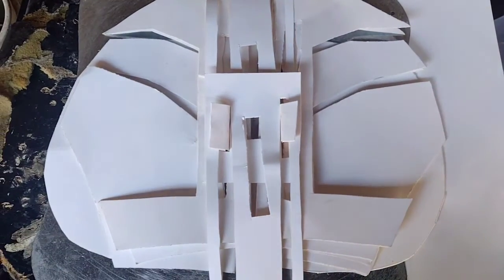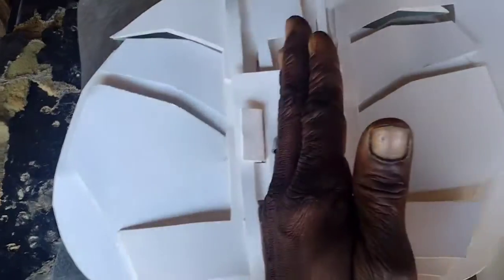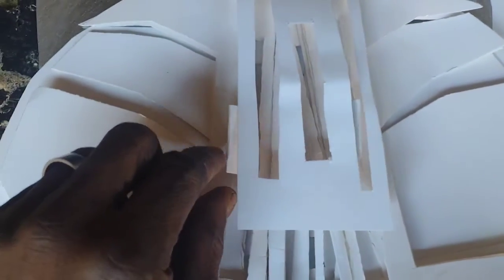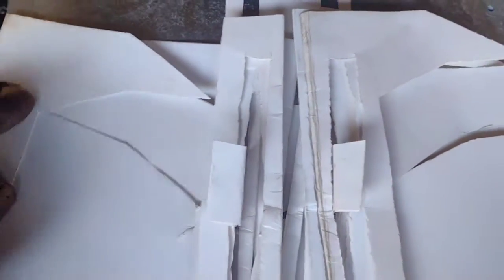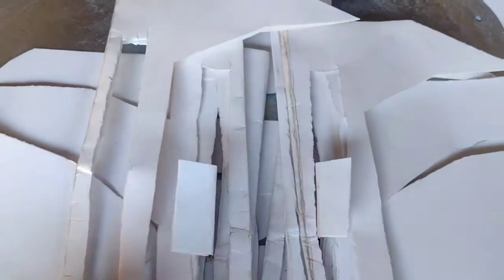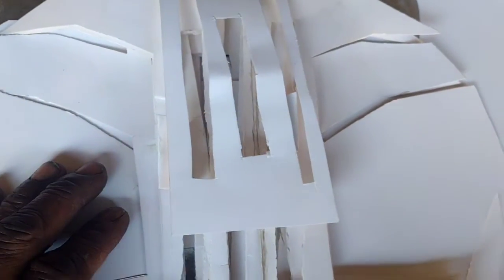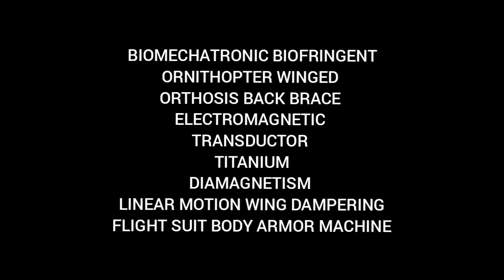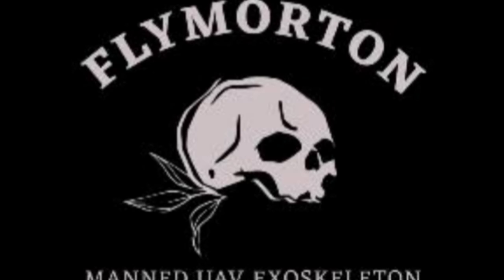FLYMORTON WEARABLE ORNITHOPTER WINGED ORTHOSIS BACK BRACE PAPER TEMPLATE METALLIC CONVERSION DESIGN